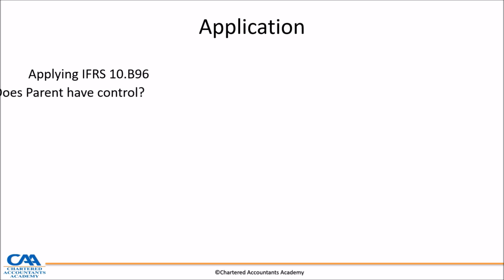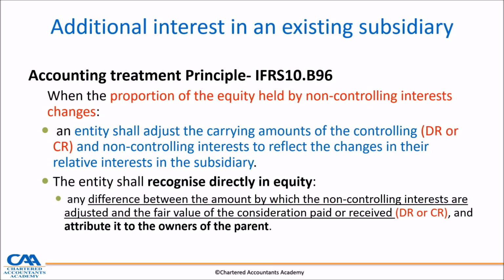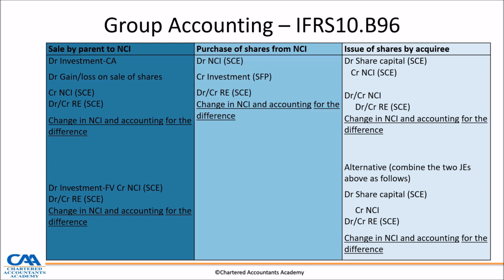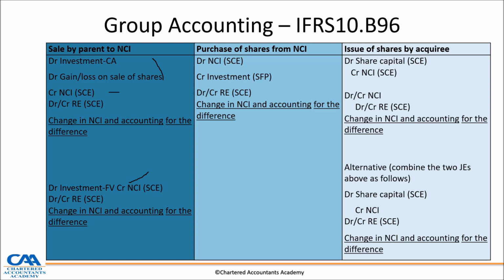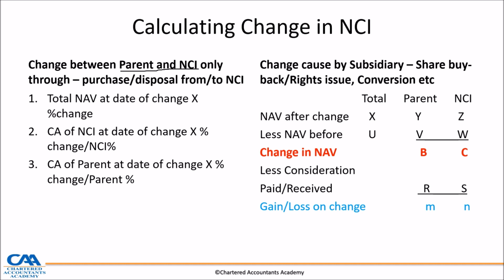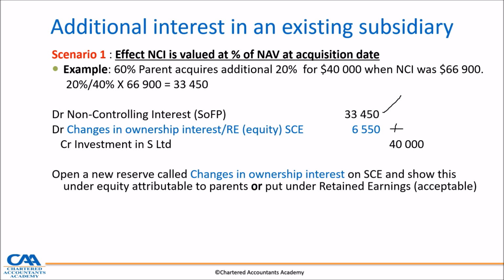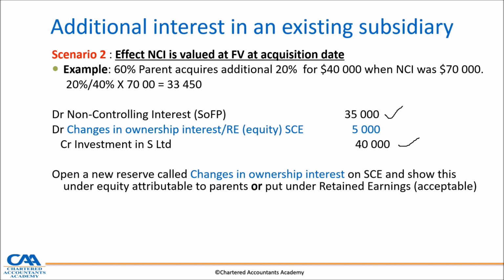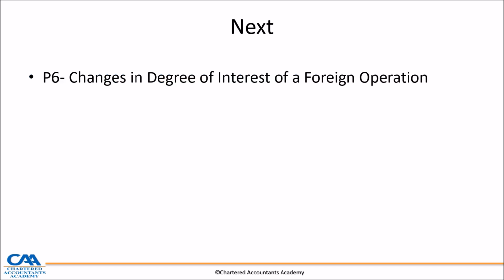P4 - IFRS 10 Changes In Interest by Change in NCI proportion